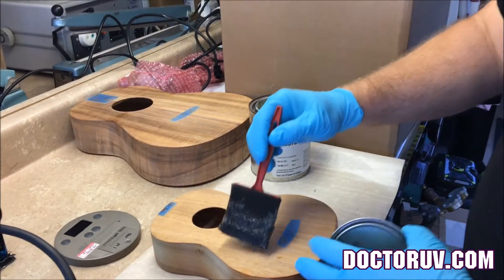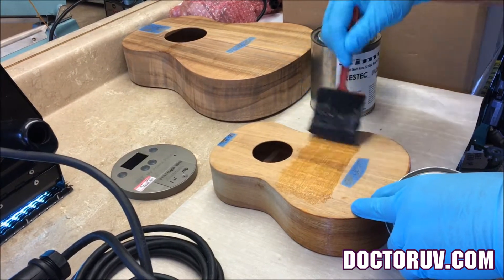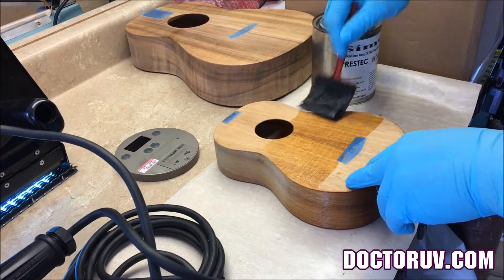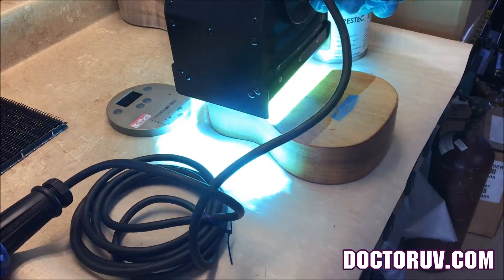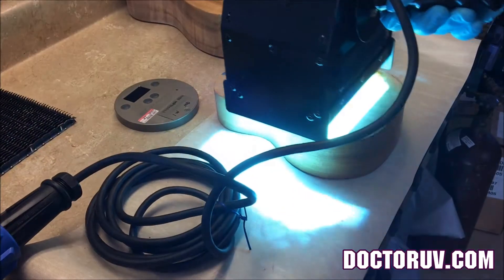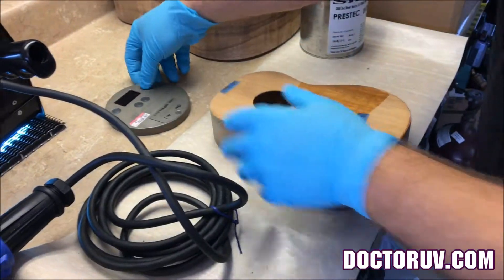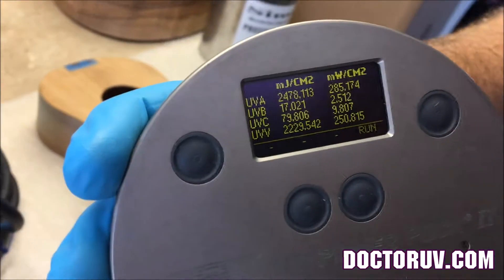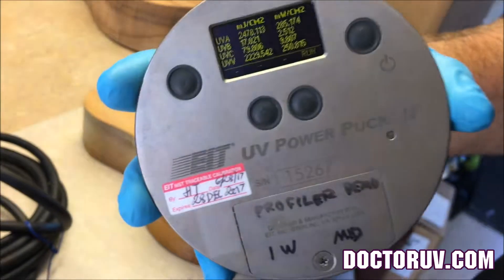DOCTORUV.COM 's hand held UV curing system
Curing SIMTEC filler for wood instruments with one of our UV Light Technology's 400w hand held UV lamps.